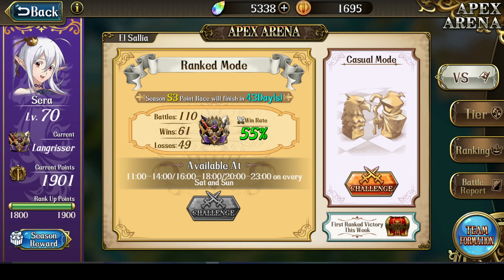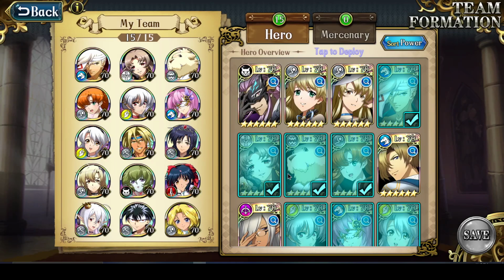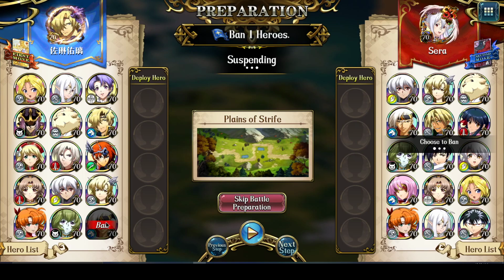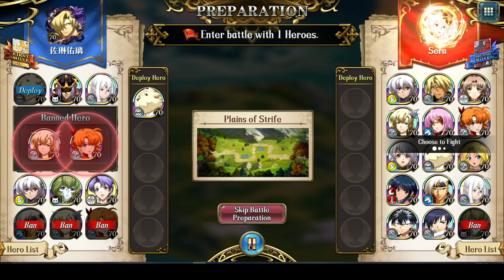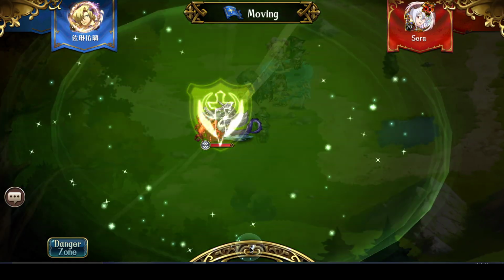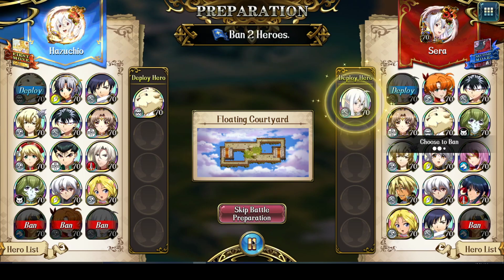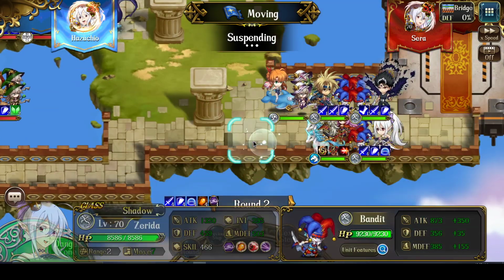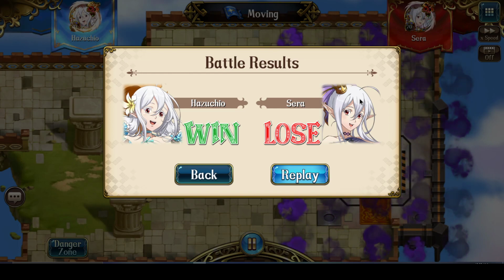Langrisser Apex Rush Box - General Strategies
Intermediate-level overview of general strategies revolving around Apex rush boxes. The video covers (1) important components of rush boxes; (2) Ban/Pick Strategies when rush boxes are involved; and (3) In-Game Tactics. The video culminates with two game reviews showcasing good and bad play against a rush box.